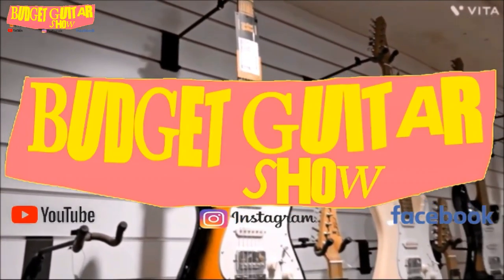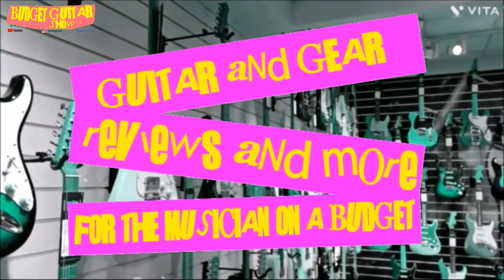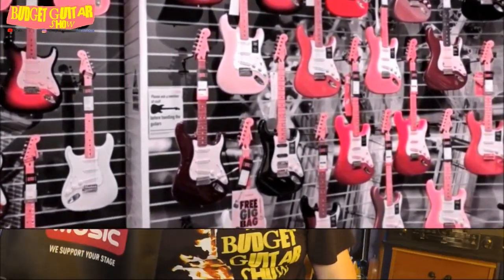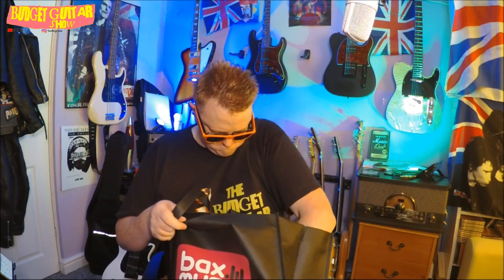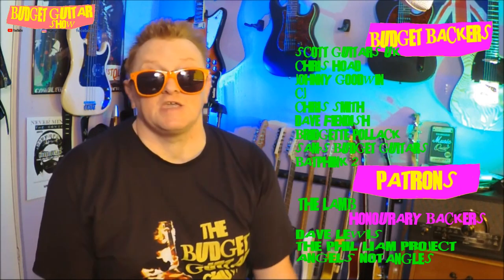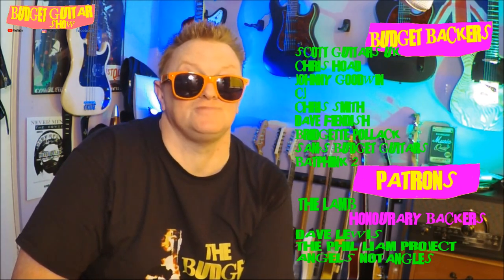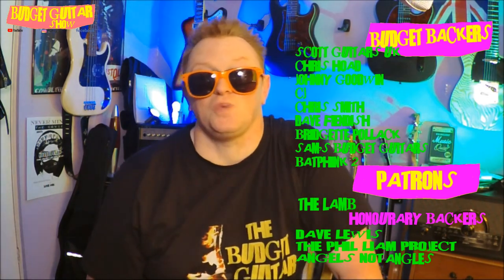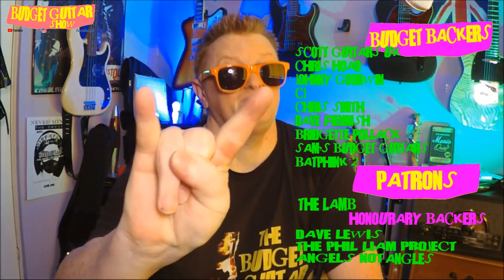WHAT'S IN MY BAG?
I got a Goodie Bag from Bax Music. Whats inside, and what can we test?